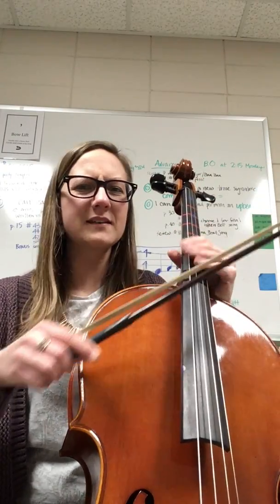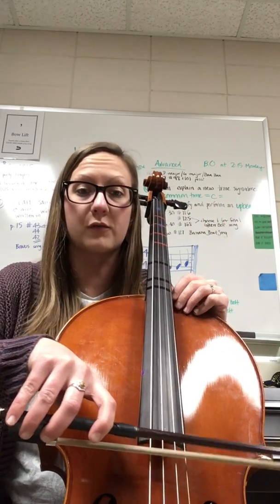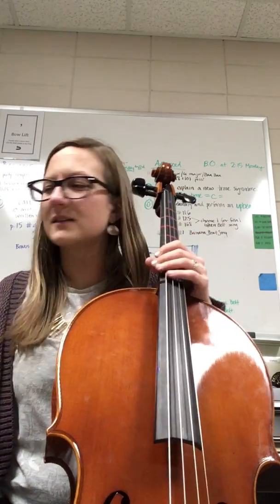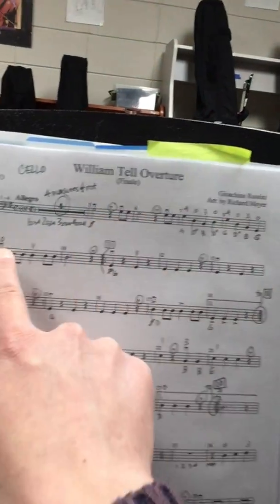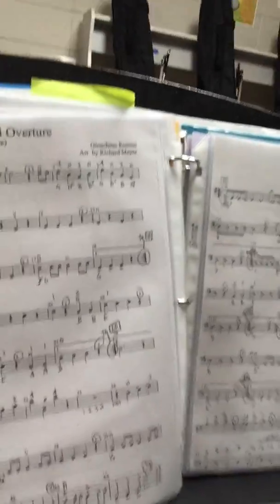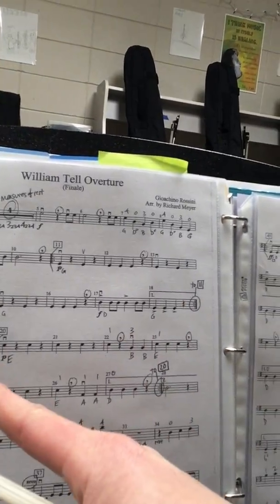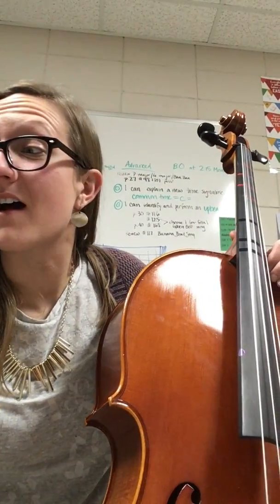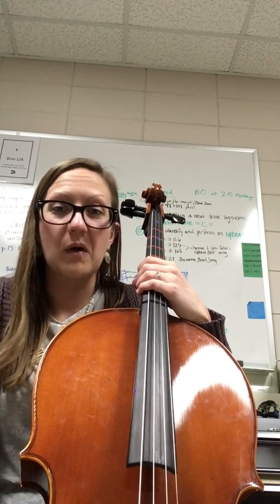William Tell Overture- cello part Meyer arrangement